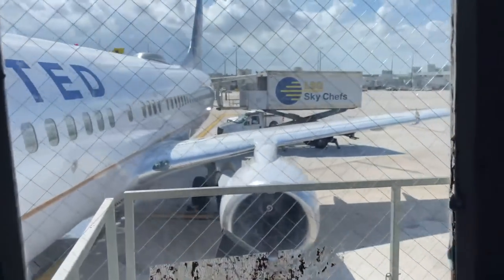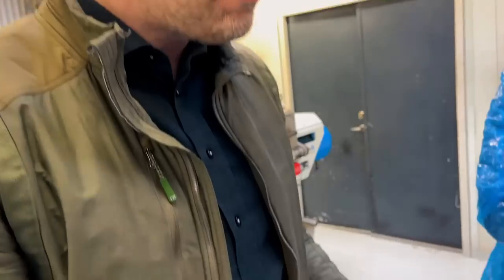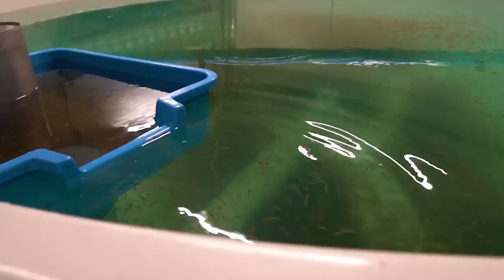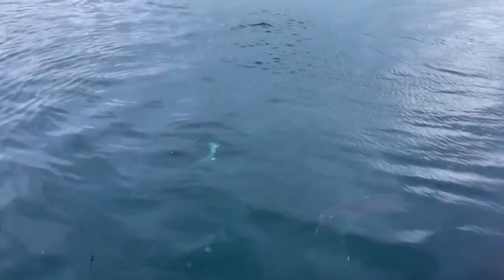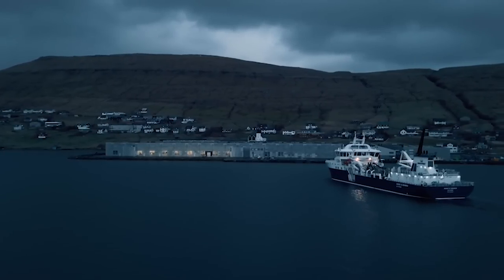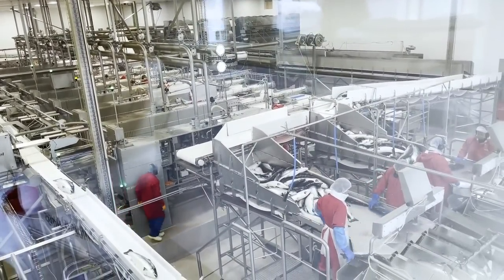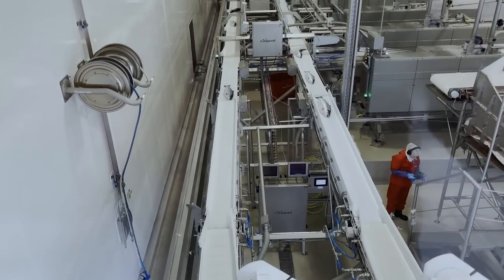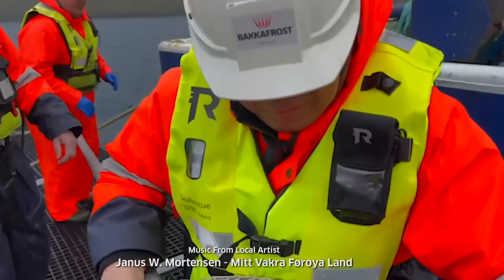Why This Is The Best Salmon For Sushi - Exclusive Full Plant Operation Tour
I started using Bakkafrost Salmon over 8 plus years ago at NoVe, (IG video post Sept. 7, 2014) absolutely the world’s best farmed salmon; non GMO, no antibiotics, parasite free feed, all ASC (Aquaculture Stewardship Council), BRC, Global GAP, IFS, FDA, VLOG OGT/Non GMO, HACCP certifications.

As a restaurateur, a resounding must for your patrons; for patrons, demand this or nothing else or order online at Bakkafrostshop.com to get it delivered to your home.

I am honored to be their brand ambassador and can’t wait to share this premium product with everyone.

Bakkafrost...there is no substitute.

Send fan mail and products to be reviewed to:
Hiroyuki Terada
6815 Biscayne Blvd,
Suite 103-451